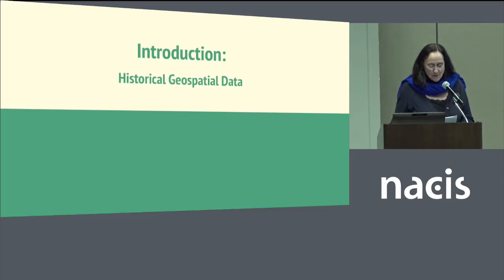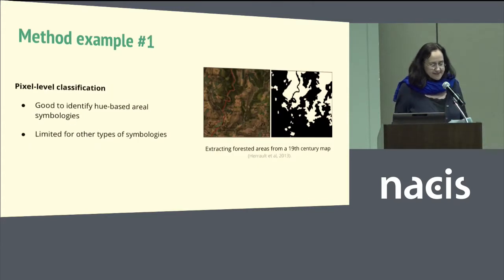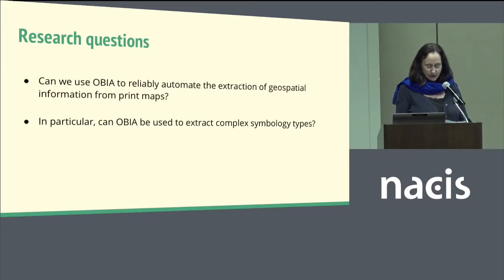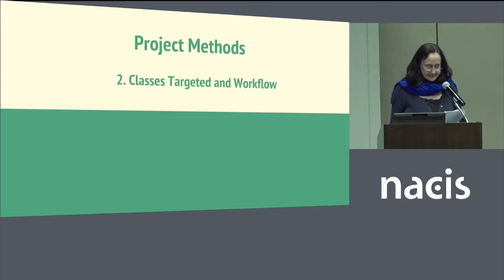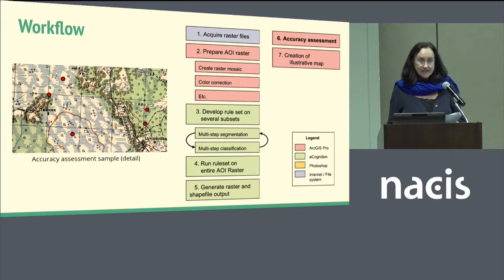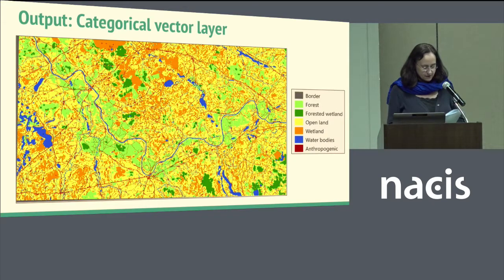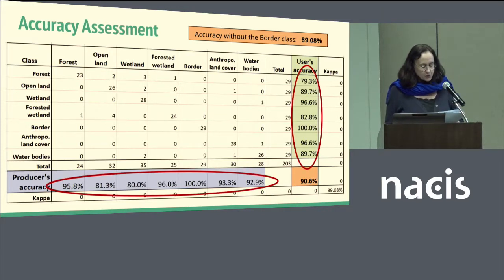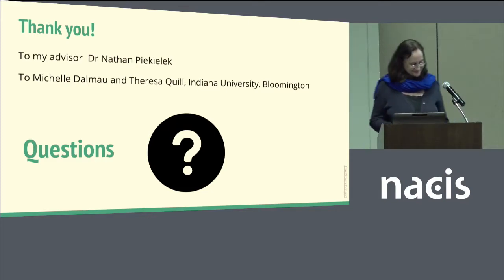Unlocking Troves of Data From Historical Print Maps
Unlocking Troves of Data From Historical Print Maps: Feature Extraction Through an Object-Based Classification Approach
Presenter: Delphine Khanna, Pennsylvania State University
Historical paper maps contain troves of data about the past, related to topography, environmental dynamics, human demographics, and more. This presentation reports on how to unlock that paper-bound information and turn it into geospatial data. Beyond the traditional approach of manual digitization, recent progress has been made to extract features semi-automatically using object-based image classification, a technique most commonly applied to satellite imagery and LiDAR data analysis. Our research proposes a workflow relying on that approach to extract features from Soviet military maps from the 1930's for a region of Belarus.